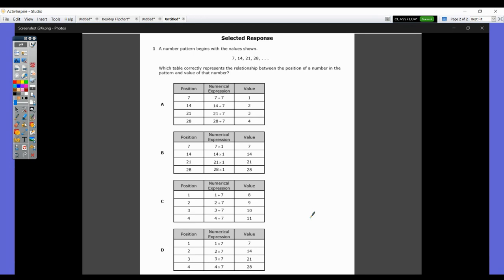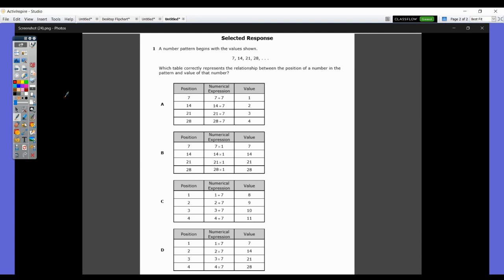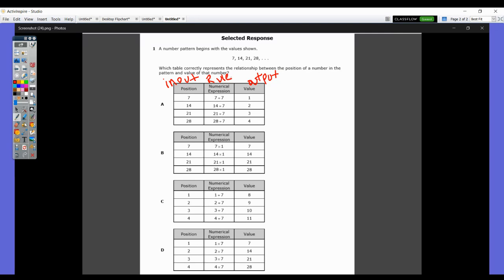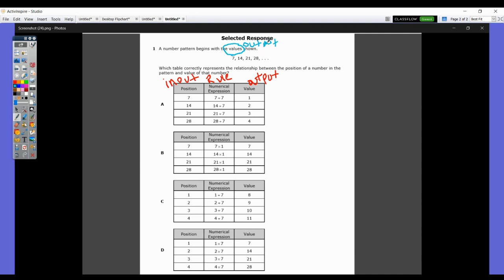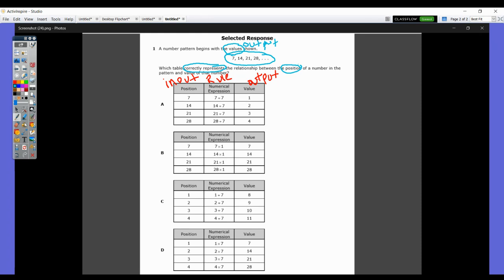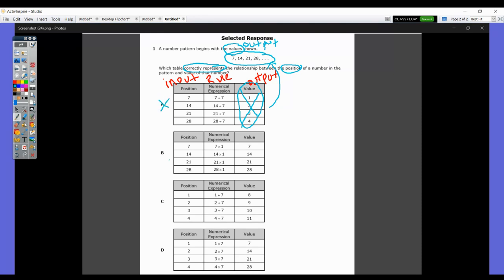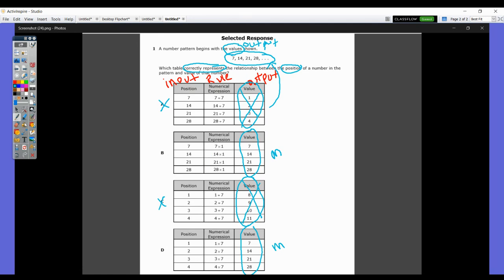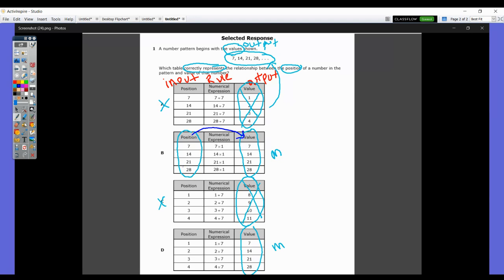Input/ Output tables Video